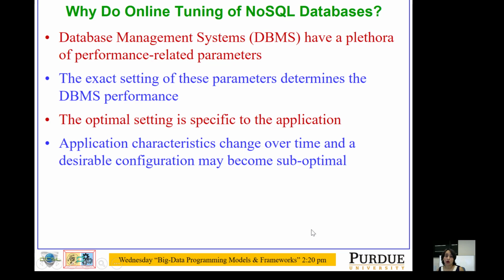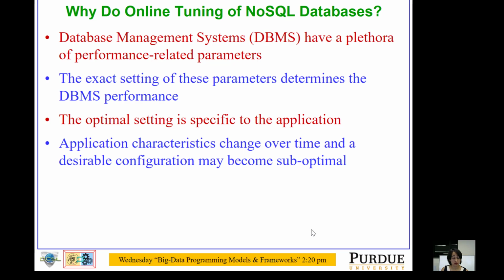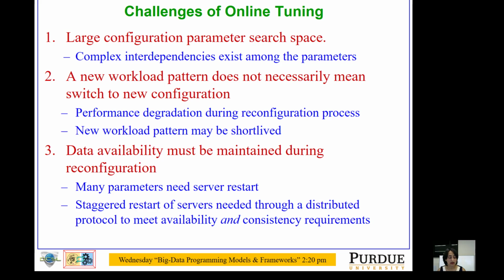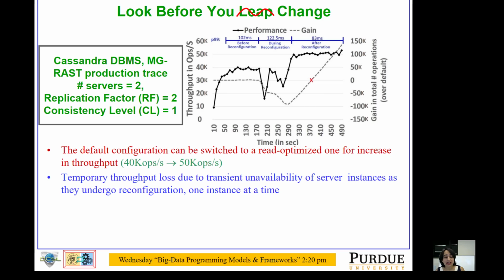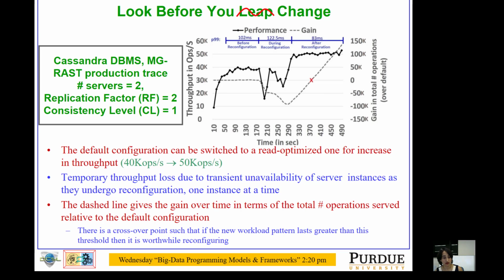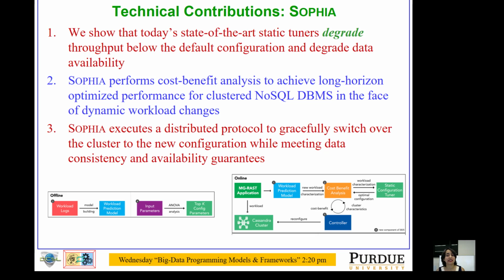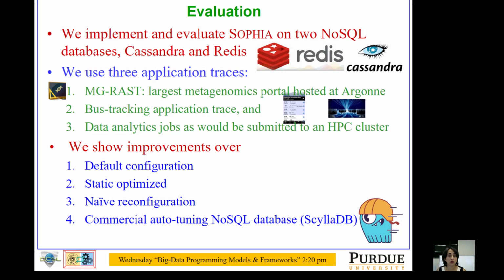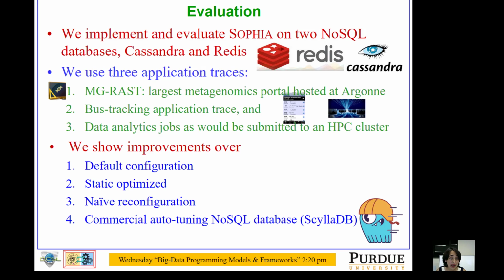USENIX ATC '19 lightning talk: Sophia: Online Reconfiguration of Clustered NoSQL Databases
Sophia: Online Reconfiguration of Clustered NoSQL Databases for Time-Varying Workloads

Table of Contents:

00:00 - Sophia: Online Reconfiguration of Clustered NoSQL Databases for           Time-Varying Workloads
00:14 - Why Do Online Tuning of NoSQL Databases?
00:56 - Challenges of Online Tuning
01:22 - Look Before You Leap Change
01:44 - Technical Contributions: Sophia
02:14 - Evaluation
02:32 - Track: “Big-Data Programming Models & Frameworks”, July 10th (Wednesday), 2:20-3:40 pm, Track II  Poster Session: July 10th (Wednesday), 6:00-7:30 pm